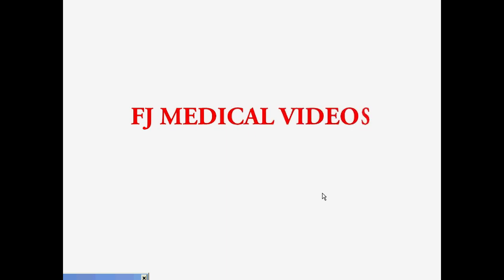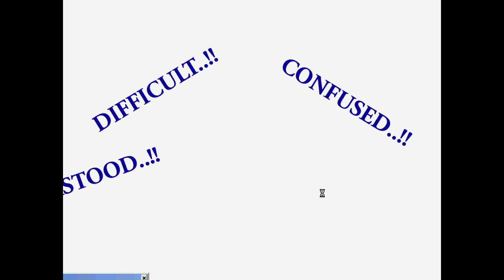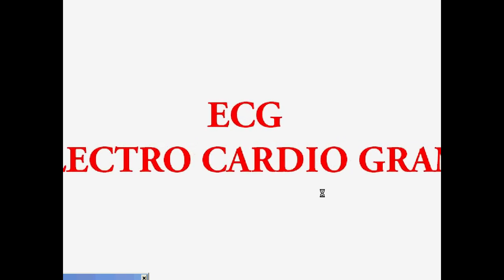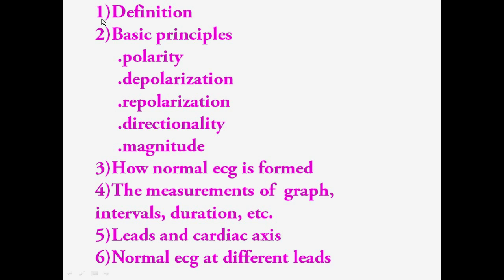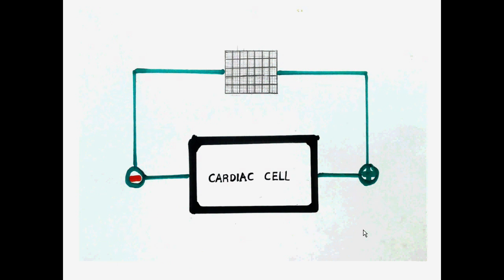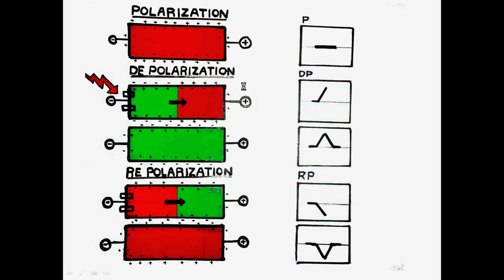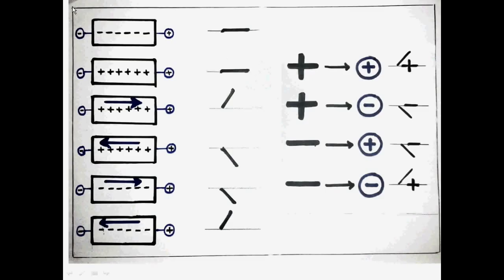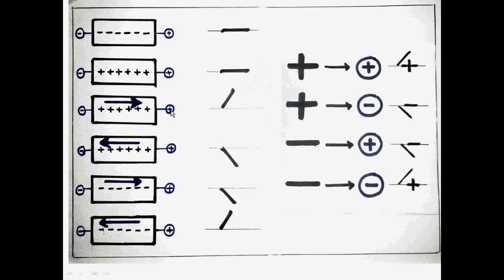ECG PART _ 1 (definition, polarity,depolarization,repolarization,directionality,magnitude)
hai friends its time for ecg. I am dealing it with part by part so dat u can have a better and clear understanding. This is PART 1 and its going to be about ( definition,concepts of polarity,depolarization,repolarization,directionality,magnitude)